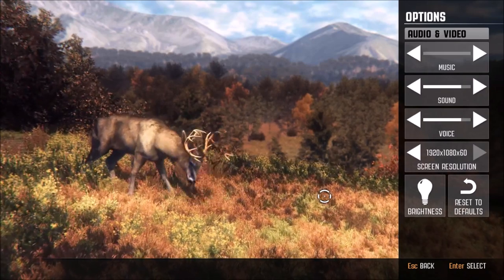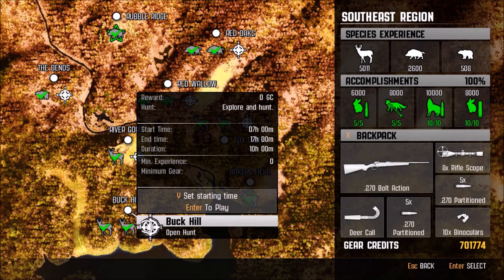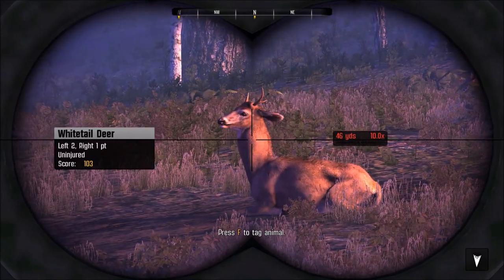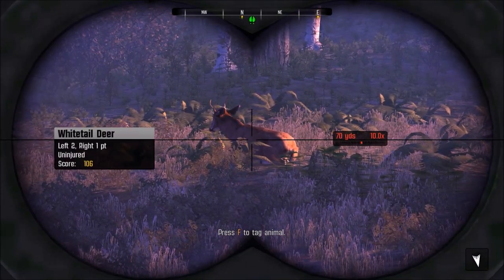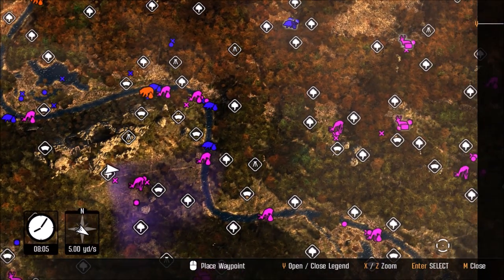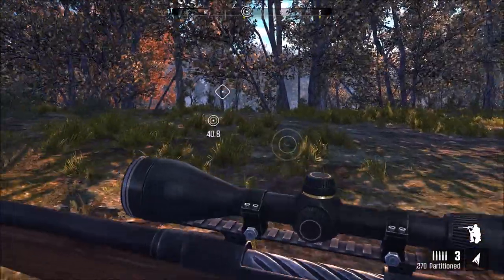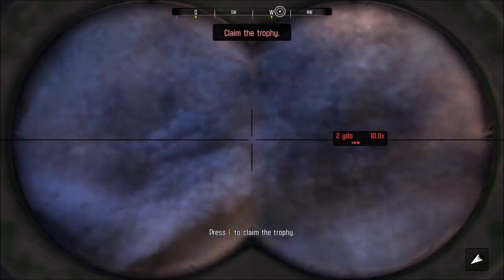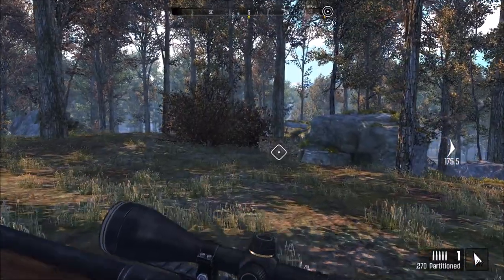Cabela's Pro Hunts - Is this what Way of the Hunter will be?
Is this what Way of the Hunter will be? Today I play Cabela's Pro Hunts, the last game made by the team now known as Nine Rock Studio. Let's compare this to the trailer and see what they share!

PC

Thermal Take (Case + Fans)
LG M-DISC (Disc Drive)
Toshiba 1TB + Seagate Barracuda 2TB (Hard Drive)
MSI FX 760GM-P23 (Motherboard)
AMD FX 8370e (CPU)
ASUS RX 580 (GPU)
EVGA Supernova 1300G2 (PSU)
PNY 8GB x2 (RAM)